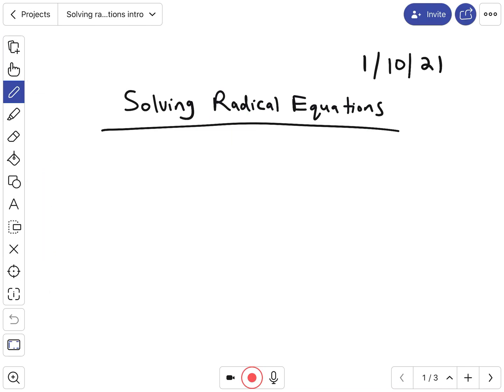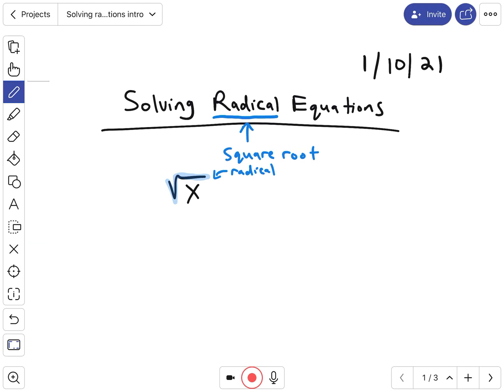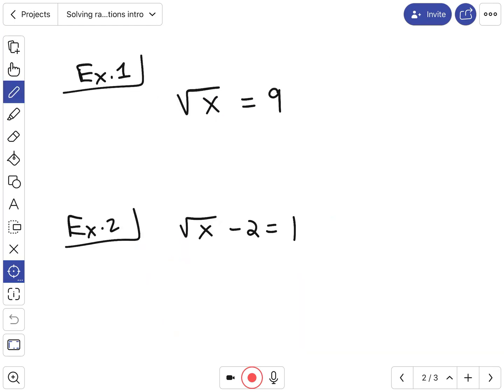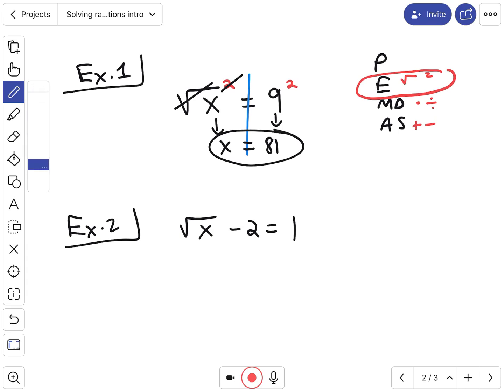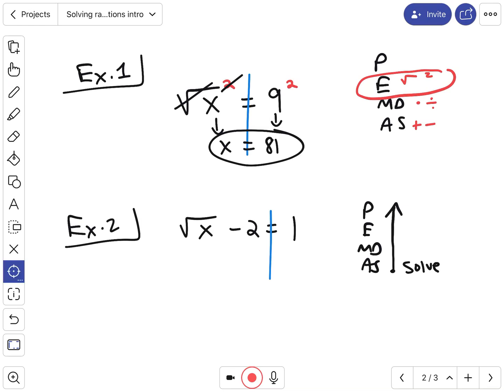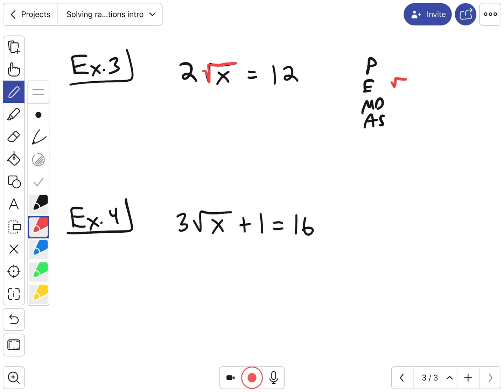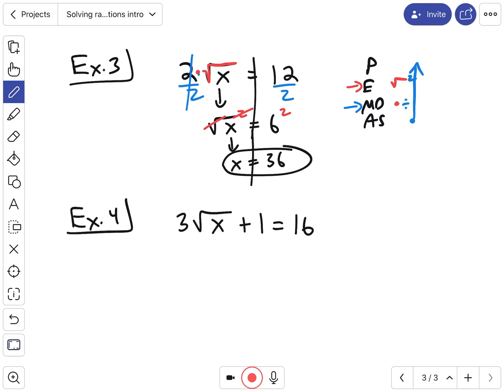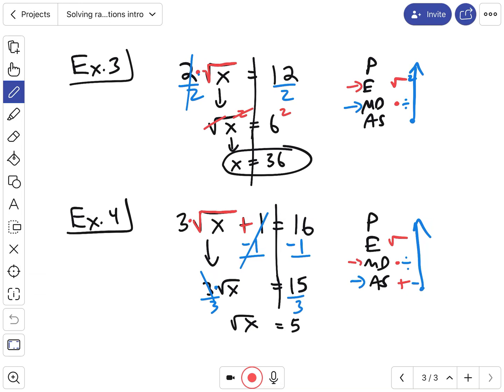Solving radical functions intro.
Here I go over what a radical is and how a radical function is the inverse of a quadratic function. Finally, I use PEMDAS (the order of operations) to “undo” what was done to done in order to solve for x.